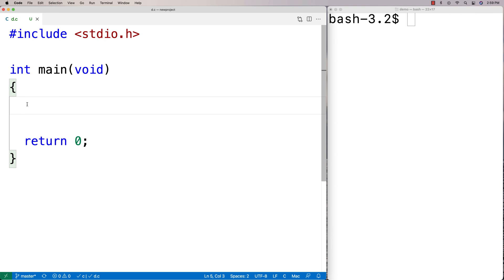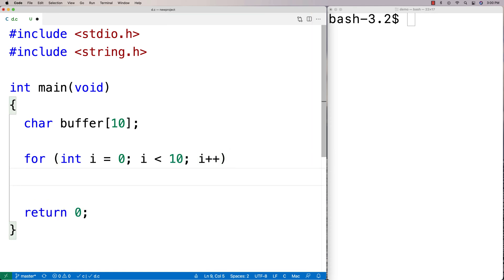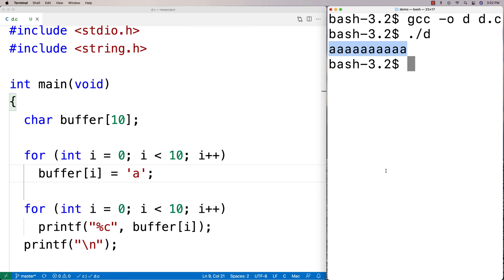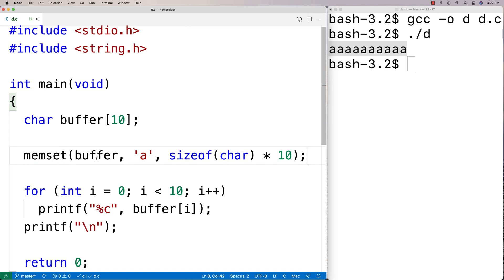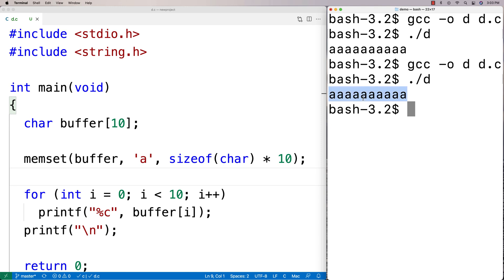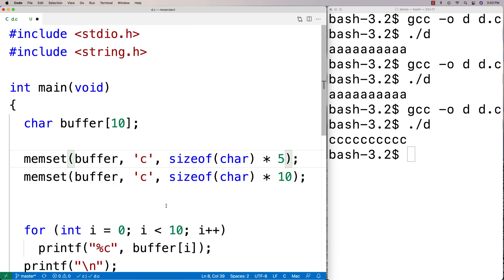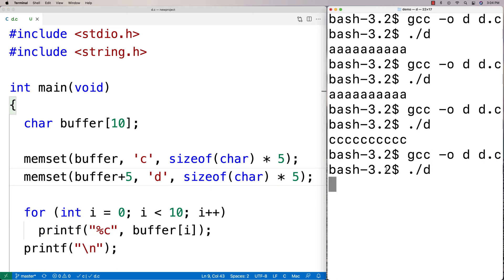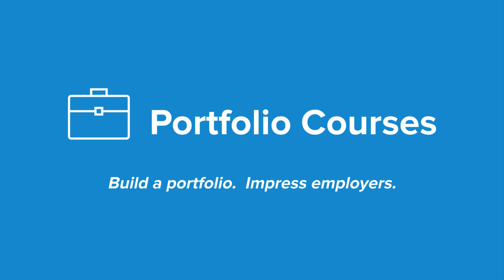memset() function | C Programming Tutorial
An overview of how to use the memset function in C. Source code to build a portfolio that will impress employers!